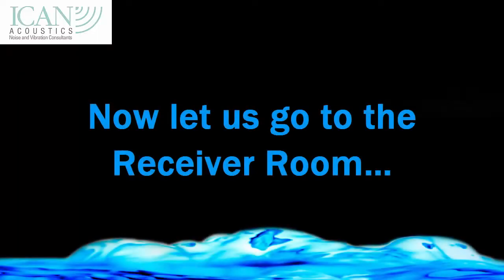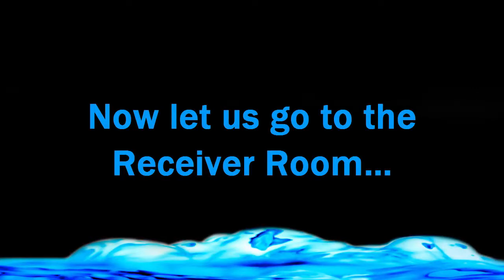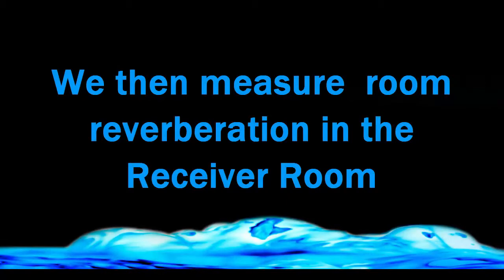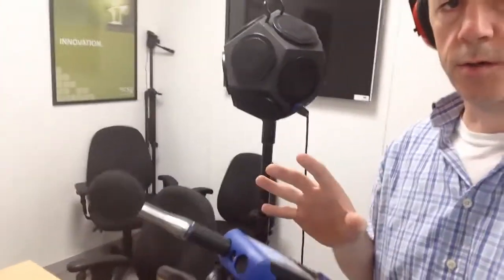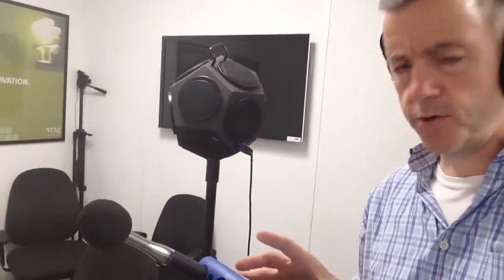An introduction to sound insulation testing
Sound insulation tests and how they are carried out using pink now and a spectrum analyser.